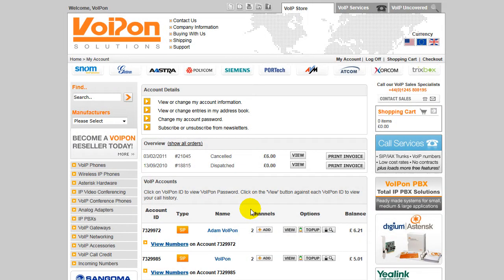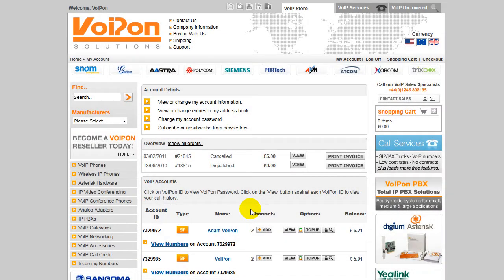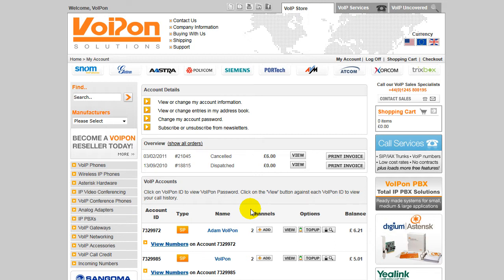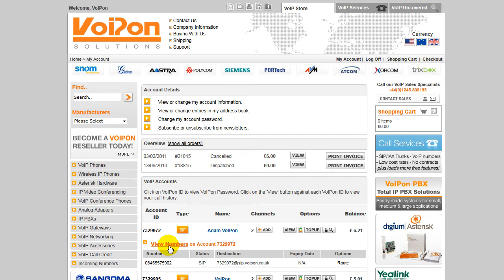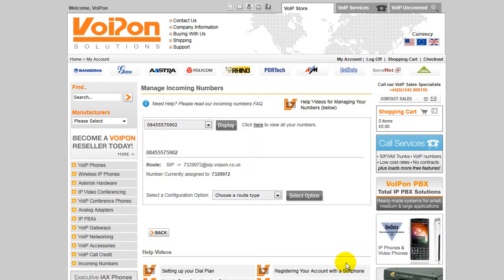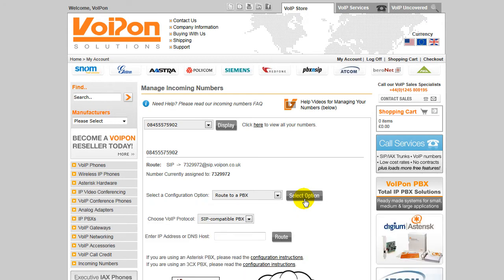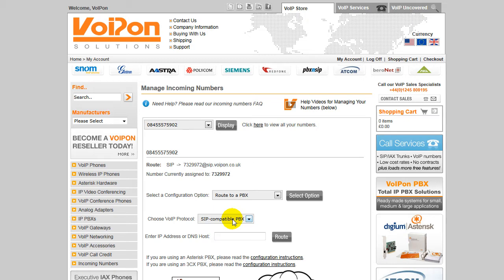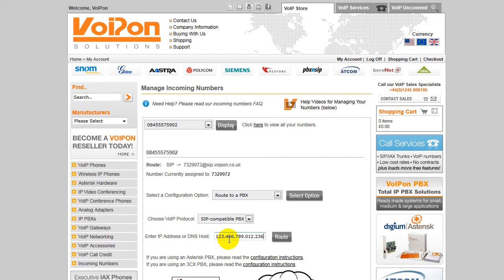A Guide to... Route to a PBX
VoIPon provides high quality services worldwide.

This guide details how you would route your VoIPon account to a PBX.